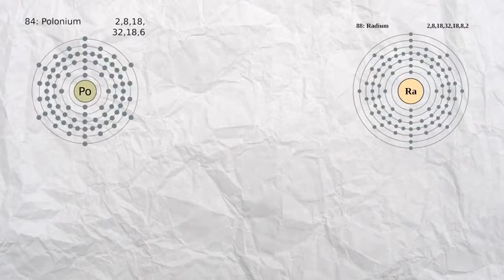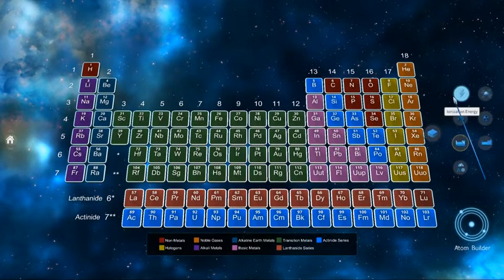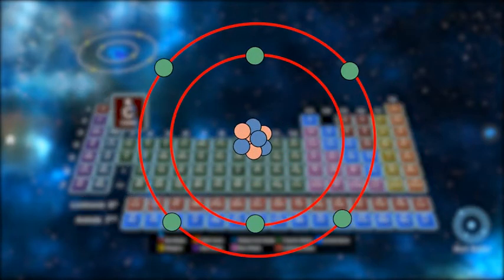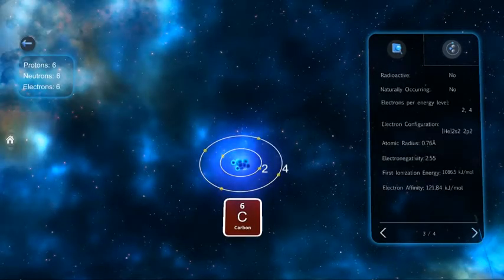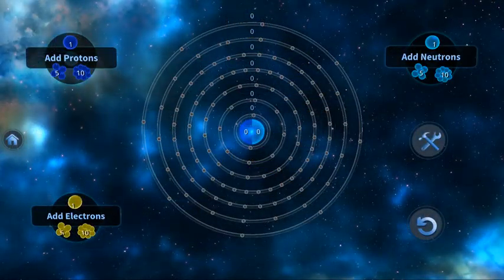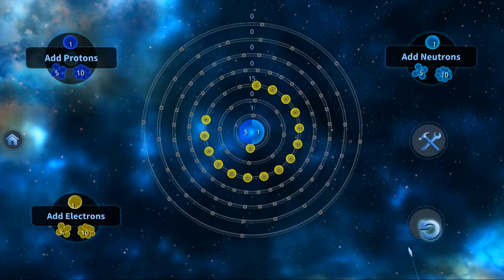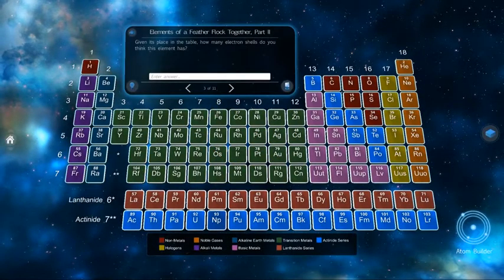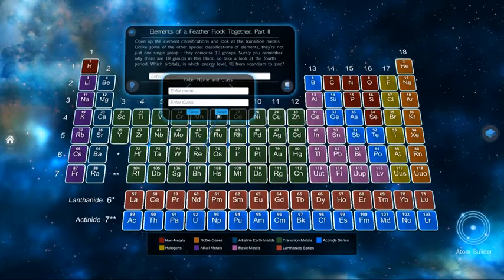How To: Curies Elements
How to: Curie's Elements
An overview of menu systems and how to create an atom.